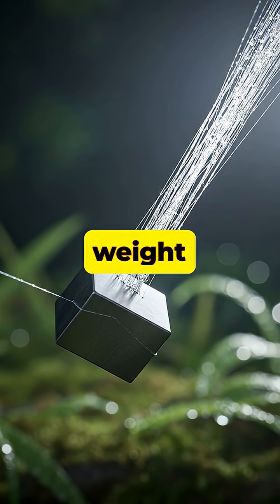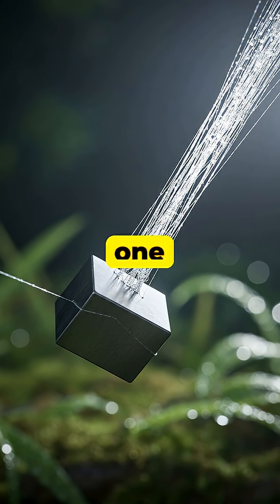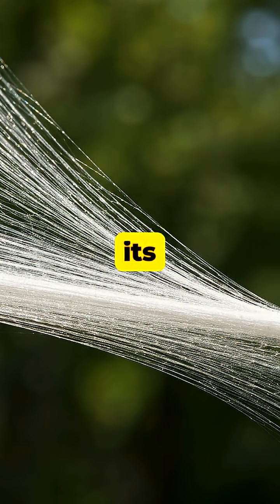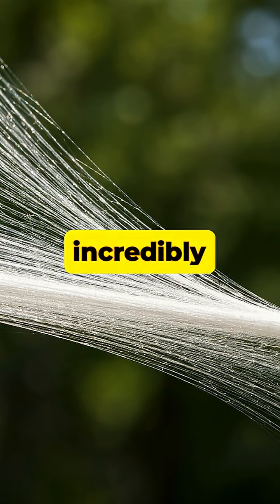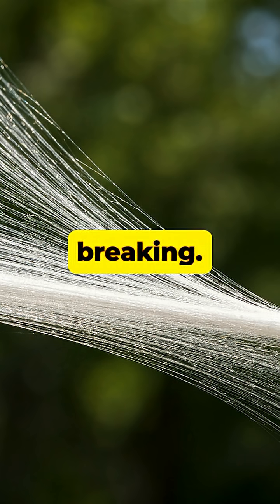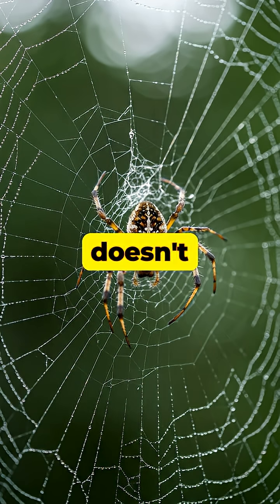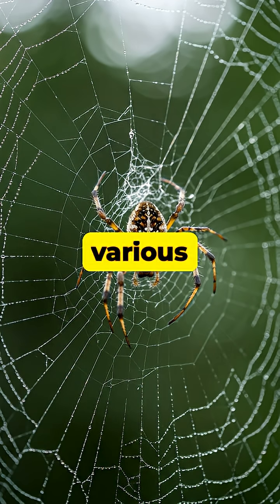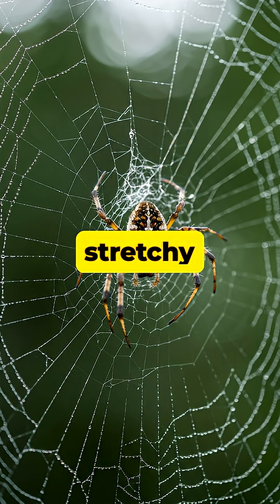The Engineering Genius of a Spider's Web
Discover the incredible science and engineering behind a simple spider's web, a material stronger than steel and an inspiration for future technology.